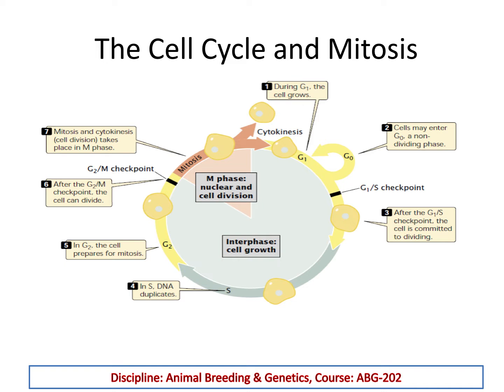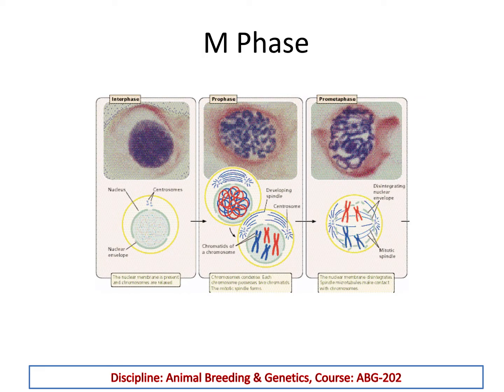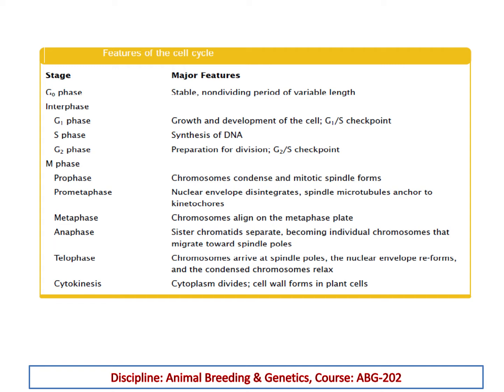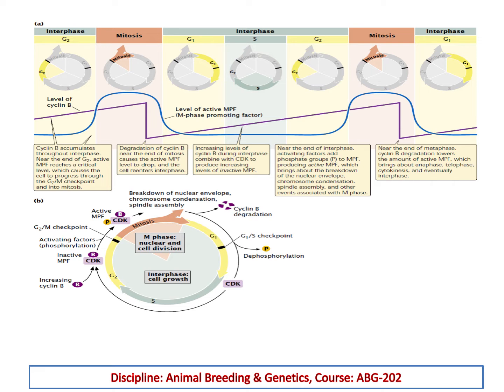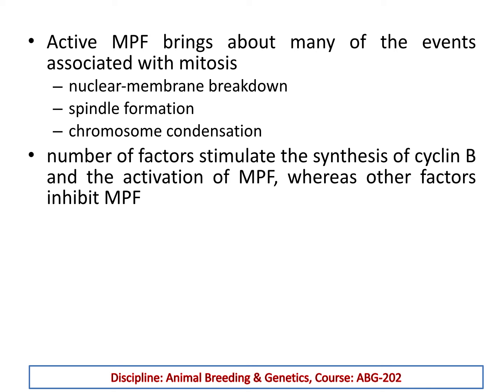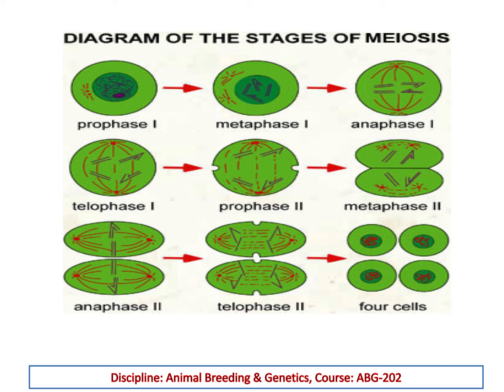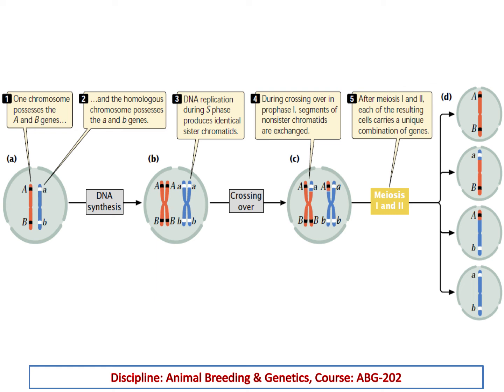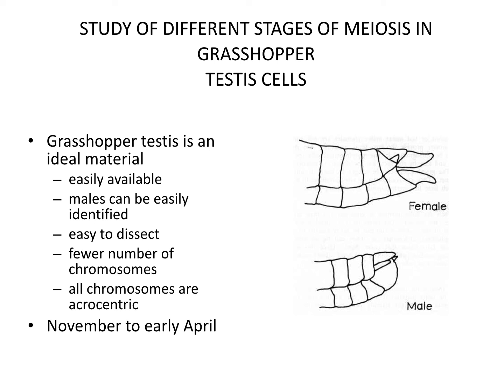Mitosis and Meiosis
Practical 1 Part1